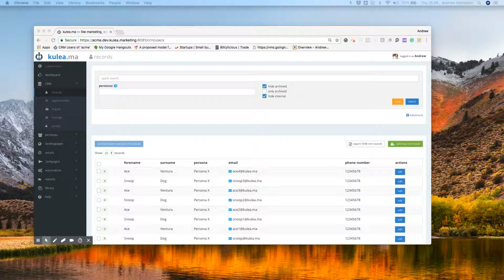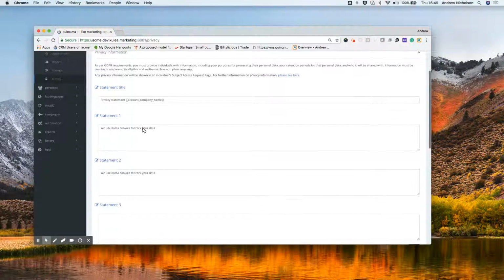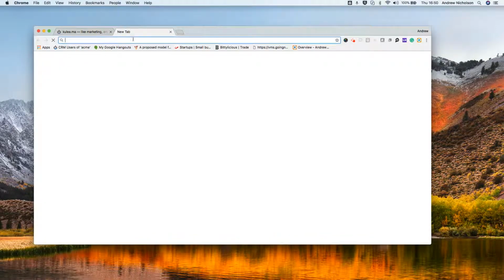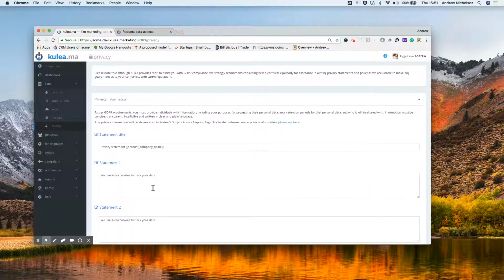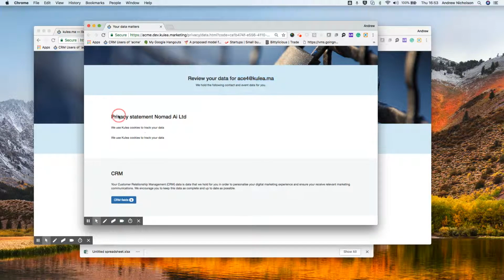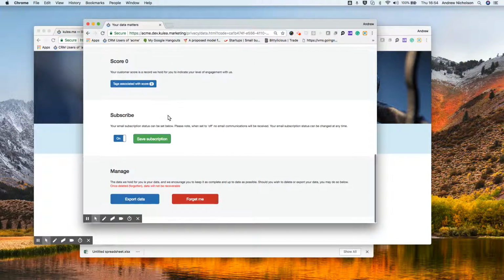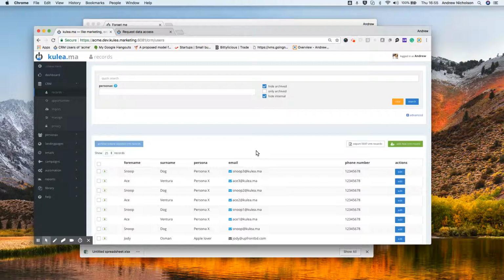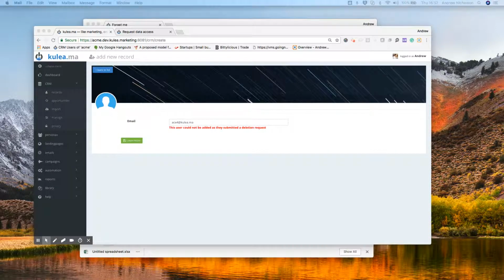GDPR and customer privacy